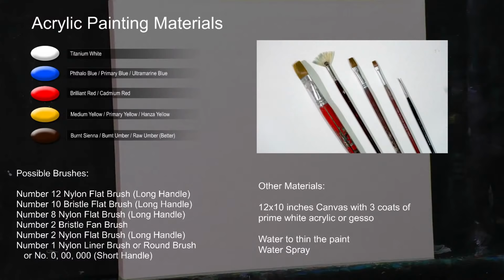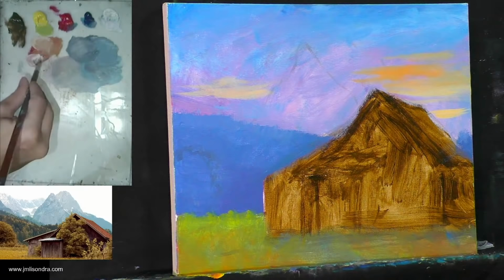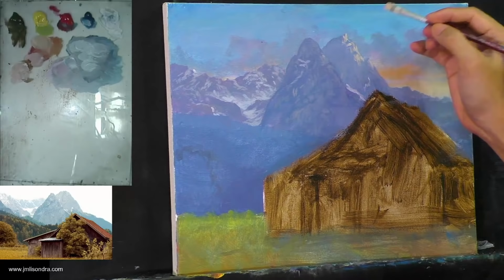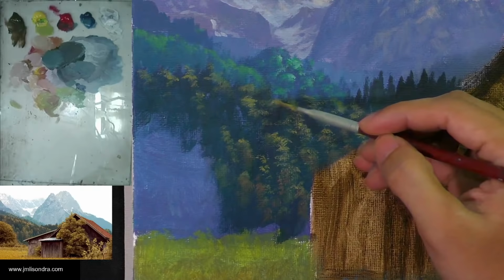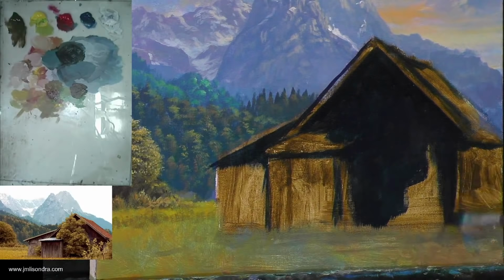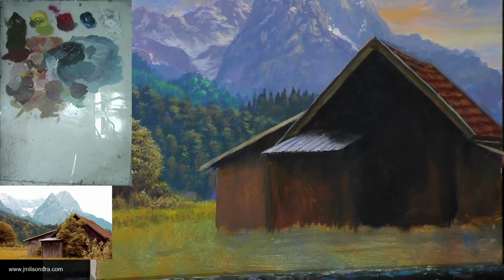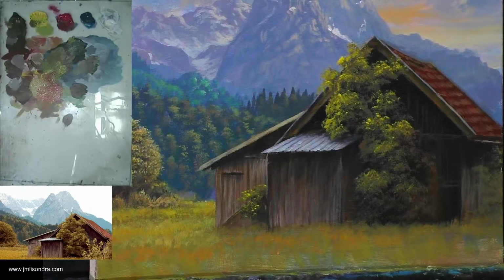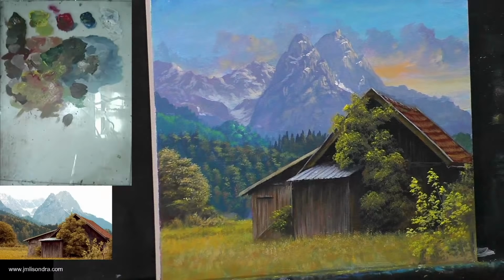Acrylic Landscape Painting Tutorial / Mountain Hut / JMLisondra - First Live Stream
In this acrylic landscape painting tutorial, you can learn on how to paint a realistic mountain hut.

This is my very first live stream an on this tutorial, you can learn some techniques on painting from a photo. You can learn on how to paint a mountain hut or barn, you can also learn on how to paint mountains, trees in a step by step easy and basic acrylic landscape painting tutorial for beginners and advanced artists.

Heartland